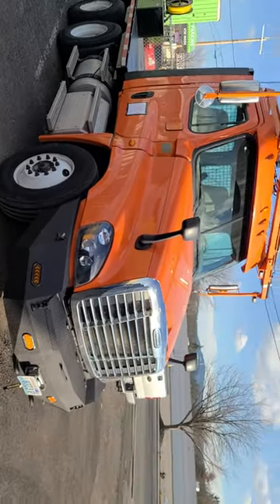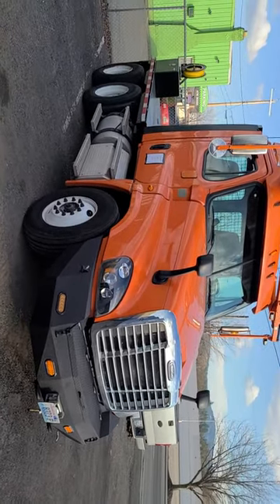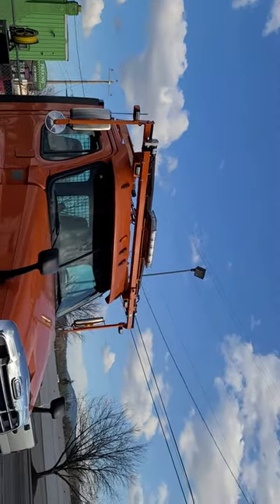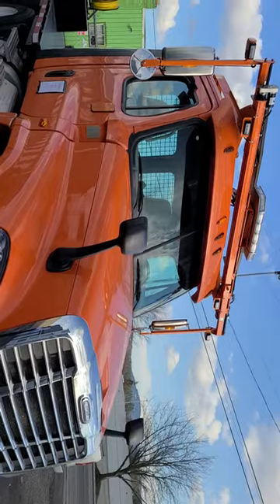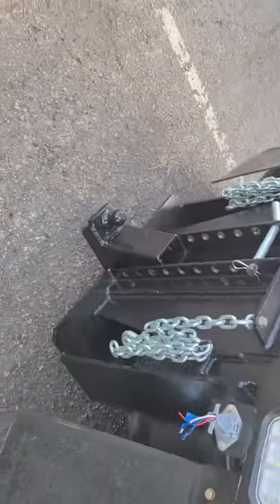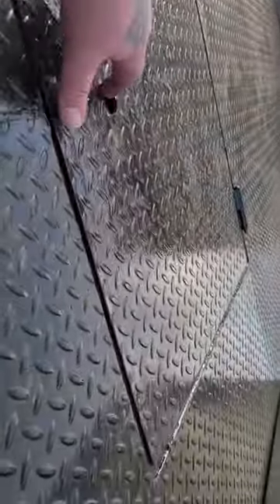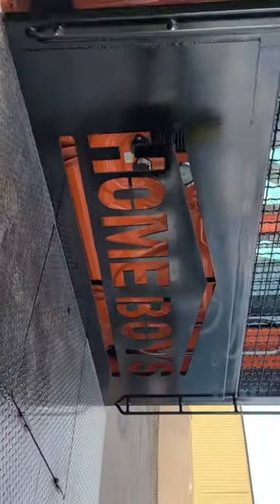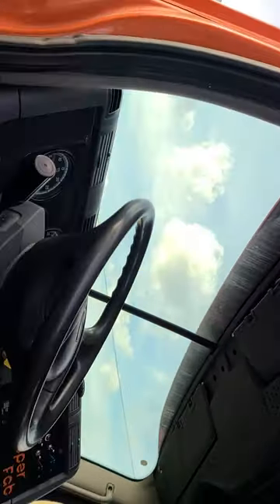New mobile home toter truck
quick walk-around of new freightliner toter truck